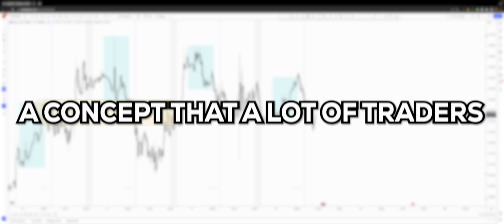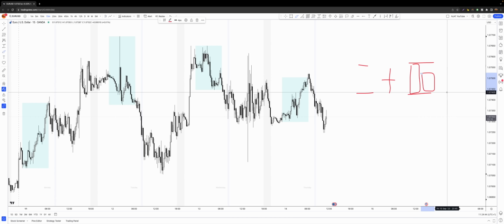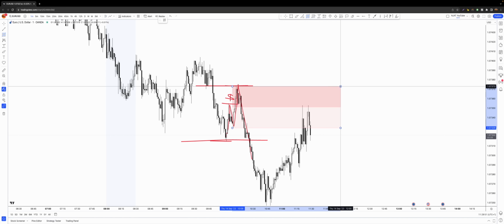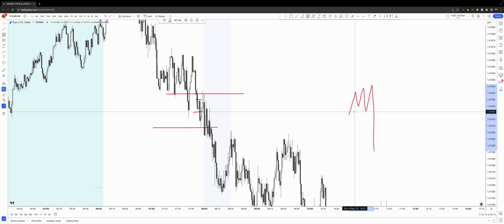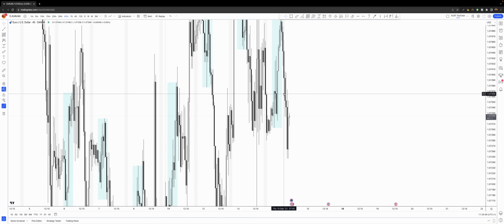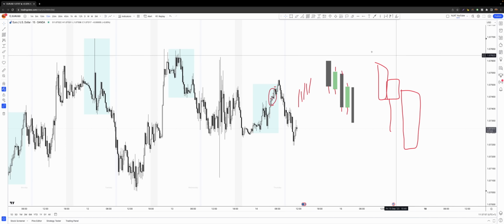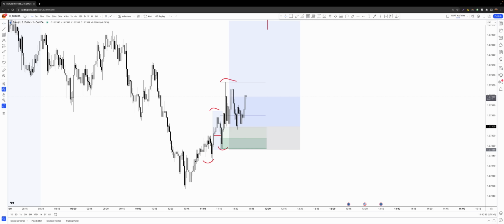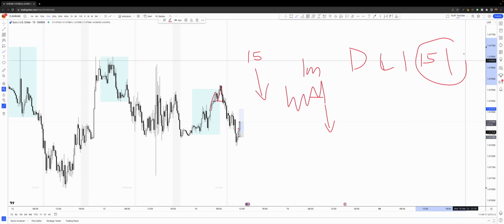Forex Timeframes Explained by a 6 years Professional Trader